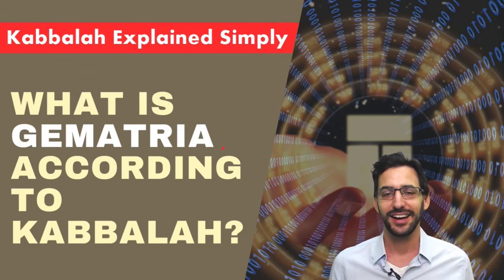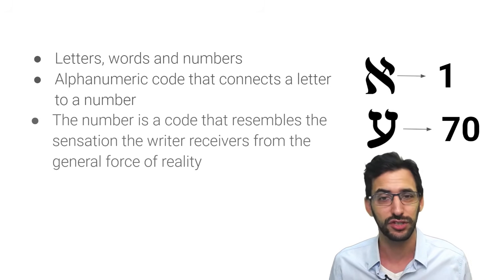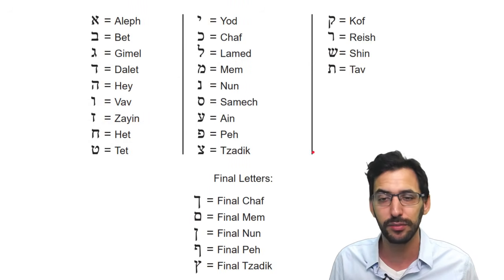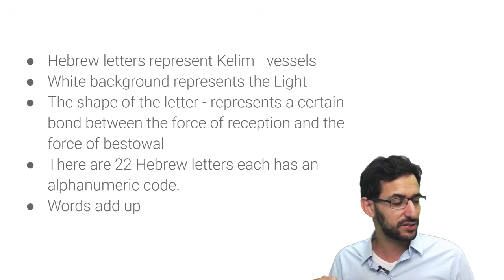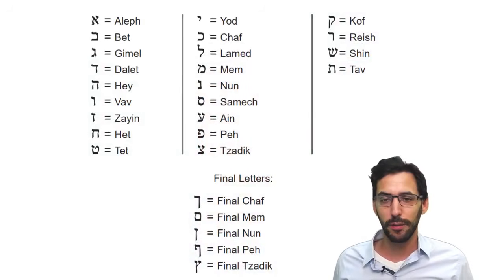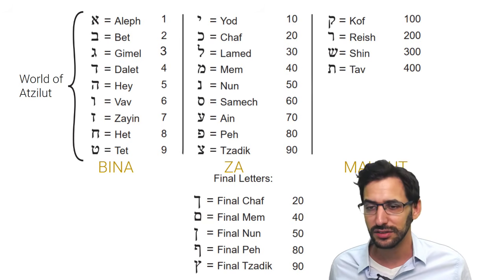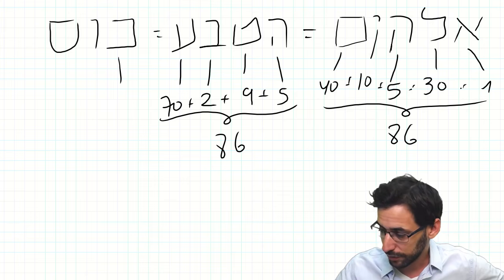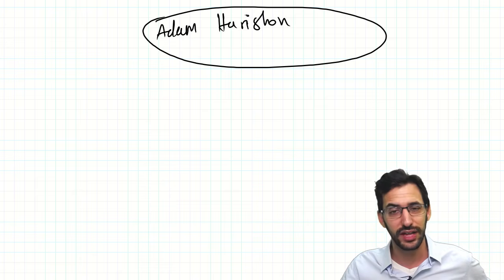Gematria - The Secret to Jewish Numerology | Kabbalah Explained Simply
Gematria - The Secret to Jewish Numerology - To learn more about Kabbalah join a free online course at KabU.

Gematria a.k.a Jewish Numerology is a person’s or soul’s particular internal state, which consists of a spiritual desire (called a “Kli” [“vessel”]) and spiritual light (called “Ohr”) that fills the desire. It involves a technical method of relating a number to the letter for every letter in the Hebrew alphabet (e.g aleph =1, bet = 2, gimel =3). According to gematria, words also have a numerical value - they are simply the sum of the letters. However,  the method of gematria is a lot more than simply matching numbers to letters, it holds in it a secret code relating the letters and words to specific forces in the spiritual worlds.

It is a way of recording the final state of the soul. The totality of all feelings, perceptions, states, memories, and intentions that the soul undergoes can be expressed by means of letters or letter sequences known as “Gematria.”

Since ancient times, Kabbalists, i.e., people who attain a soul and increase their closeness with life’s causal force of love and bestowal, known in Kabbalah as “the Creator,” have recorded information about the spiritual states they experience, and all such records are known as Gematria.

In other words, when we attain the soul, we perceive through a new sense called a “screen” (“Masach”), an intention that equalizes between the Creator’s light (“Ohr”) and the desire (“Kli”) of the created being. Gematria thus becomes an expression in our world of what we perceive with the screen.
What, then, is the significance of Gematria, i.e., recording spiritual states in our world?

The significance is that by reading the letter sequences and words, we do not simply read stories, fables, parables, or any other corporeal information, but we shift from one spiritual desire to the next, discovering our soul, i.e., our increasing closeness with the Creator, through the changing letters and their sequences.

Every letter in Gematria is a spiritual symbol, and every word is a matrix. It is like an encrypted secret code where every word, letter, sequence of letters and words, and every word’s root, stems from the relationship between the light, the Creator’s quality, and the vessel, the soul.

The more we approach Gematria with the intent of attaining our soul, the more we will sense the harmony registered in the connection of the forces of nature that are expressed through its letters.

Kabbalists created the Hebrew language to express their spiritual attainments, and in addition to the 22 Hebrew letters, there are expressive points, called “TANTA” (“Taamim, Nekudot, Tagin, Otiot”), which express the letters’ connections and developments.
The 22 letters of the Hebrew alphabet break down into:
- 9 letters from Bina;
- 9 letters from Zeir Anpin;
- 4 letters from Malchut, and
- 5 more letters at the ends of words.

The 5 letters at the ends of words symbolize the positioning on the Parsa. The exit of the light builds the expressive points (TANTA) that disappear. Vowels are nearly never used. They are just hinted at.

Ultimately, the significance of the Gematria, the words, letters, and their sequences, is that it contains the revelation of the Creator to the created beings, and by reading it, we can draw such an influence upon ourselves, drawing us closer to the discovery of our soul’s connection with its Creator.

0:00 Welcome
5:49 An overview of Gematria
8:40 The foundation of Gematria
11:17 A reality of perfection and ultimate fulfillment surrounds us
16:23 Letters and worlds
20:34 What do the numbers in Gematria represent?
20:54 What is the purpose of Gematria? Can we find meaning in it?
23:46 Do we exist in different realities?
26:19 Does Kabbalah say anything about seeing repeating numbers on a clock?
30:02 Is Kabbalah a moral code?
31:24 Can the method of Gematria be applied to English writings?
31:40 Why do Kabbalists need Gematria?
32:43 An overview of Hebrew alphanumeric values
35:59 What is the Zohar?
36:41 What is Torah?
38:39 What is heaven? What is hell?
39:35 Spiritual synonyms
48:40 Your spiritual root equals your spiritual name
53:59 Is Gematria used in all four languages of Kabbalah?
55:21 Where can I start learning about Kabbalah?
56:16 Are two words with the same alphanumeric value considered spiritual synonyms?
57:07 How is Gematria presented to humanity?
58:01 Was the world created by numbers and words?
59:01 What are we discovering in Kabbalah?

►To learn more about Kabbalah join a free online course at KabU